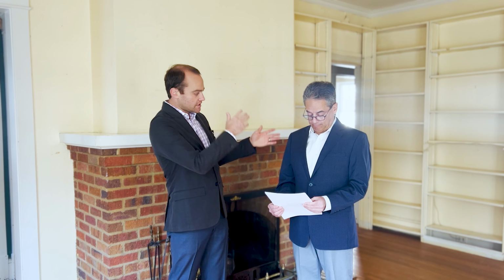End of High Interest Rates?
Ned and Jordan discuss if this is the end of high interest rates in the DMV market.  They discuss reasoning as to why pricing remains so solid as well as what properties are selling on the market.